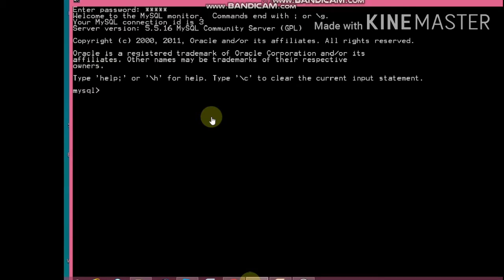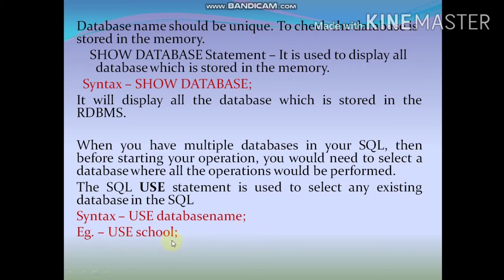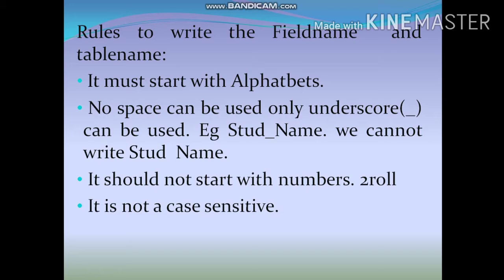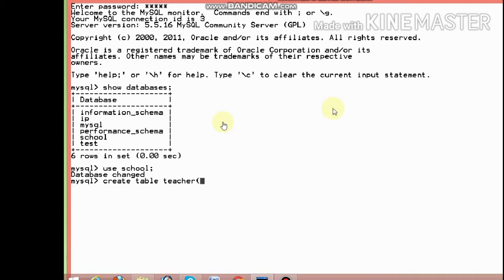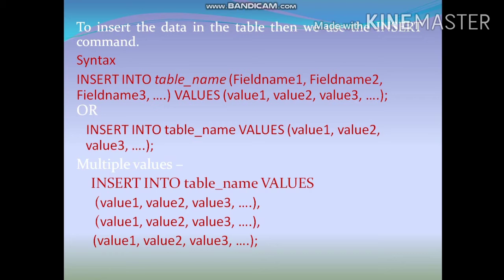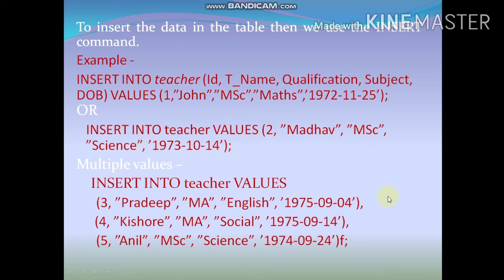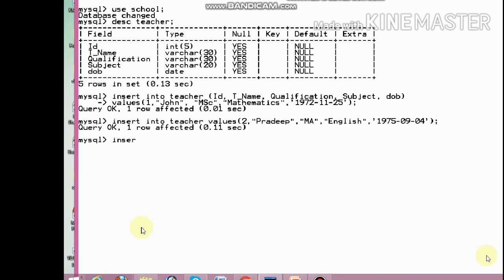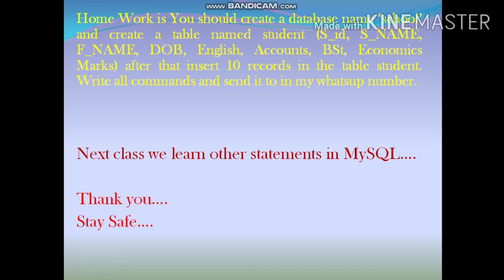CBSE|Class 12|MySQL |Create database|create table|insert record|select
Create database, table, insert record, select statement s